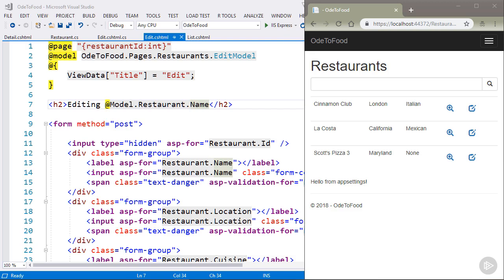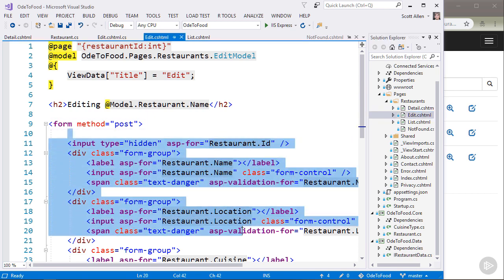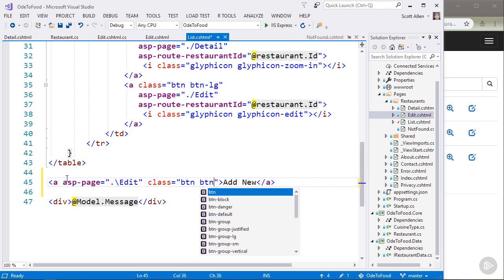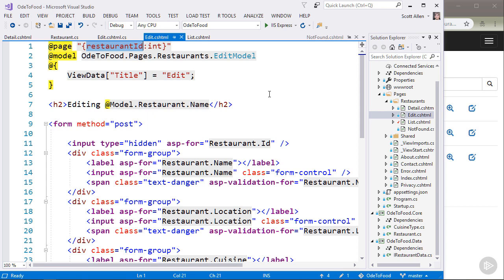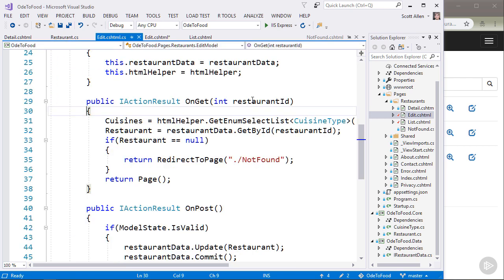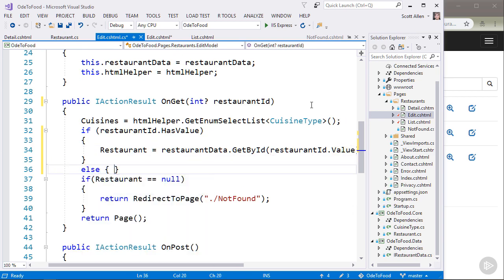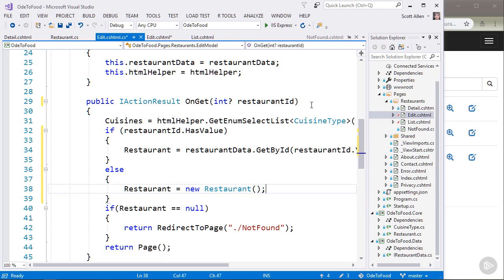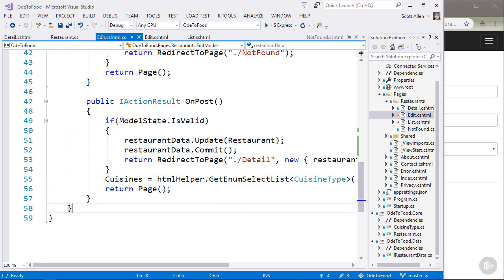07 Building a Create Restaurant Page